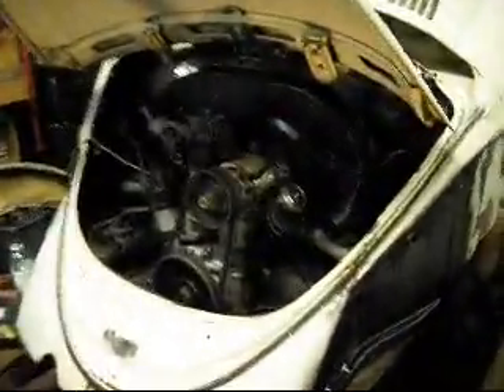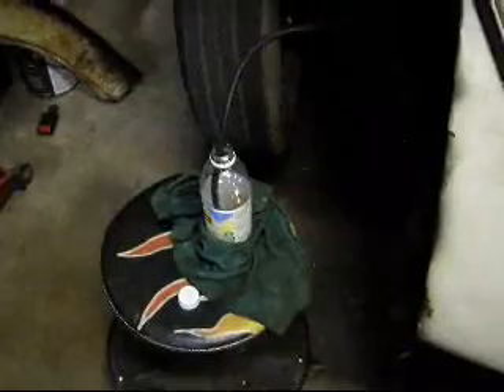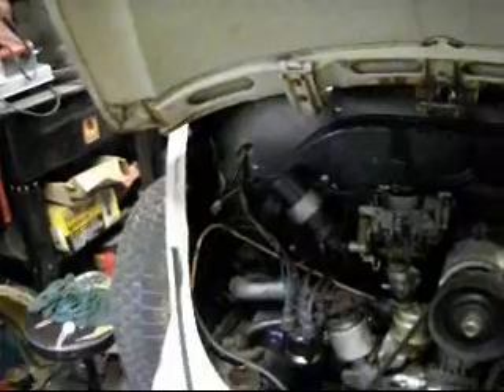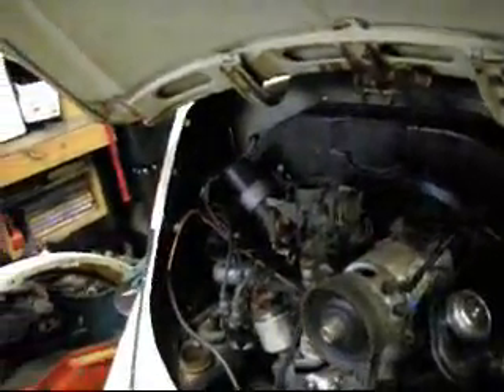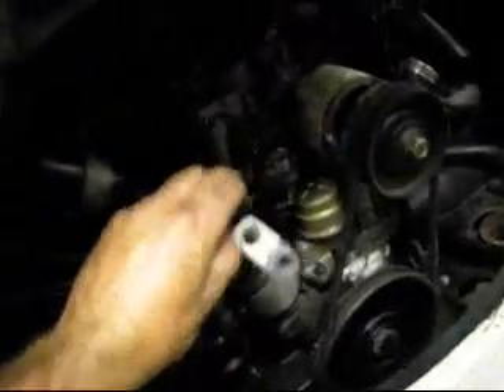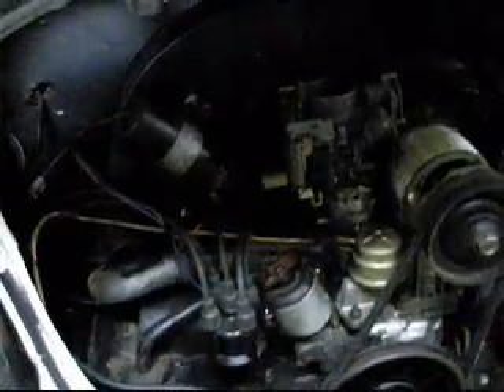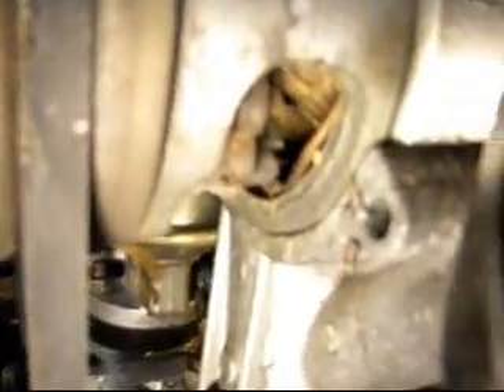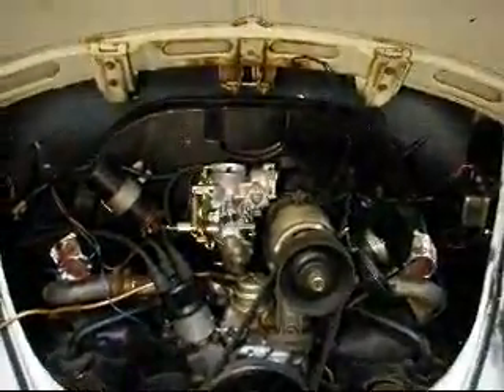66 bug back up and running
trying to get the bug back up and running on its on power